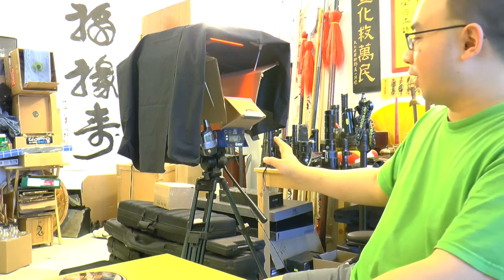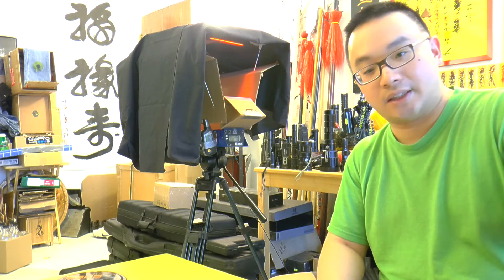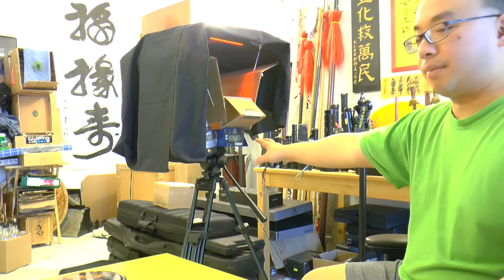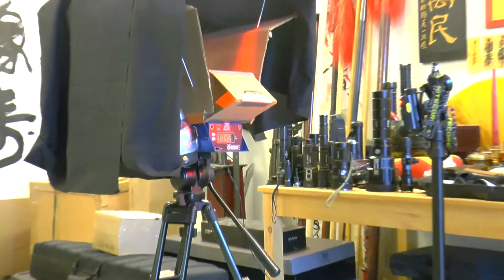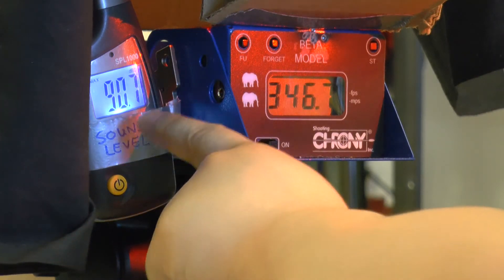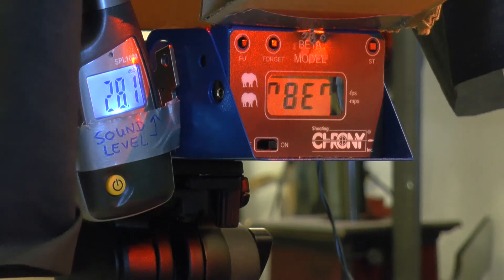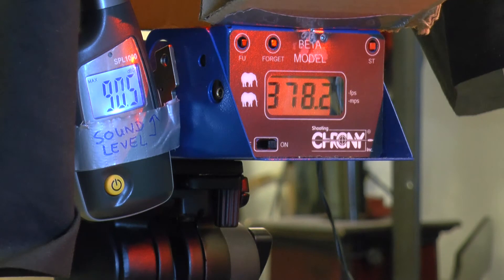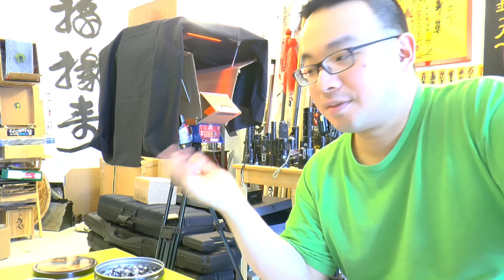Best Shooting Chrony Indoor Setup with Decibel Meter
A setup for using the Shooting Chrony indoor without error and bad readings. This way you can get the most precise, unaffected and most honest readings out of your shooting session. You can also measure the decibel (loudness) of the gun as you shoot!

=== RECOMMENDED FLASHLIGHTS! ===
(SALES!) 9000 Lumens HaikeLite MT03 II